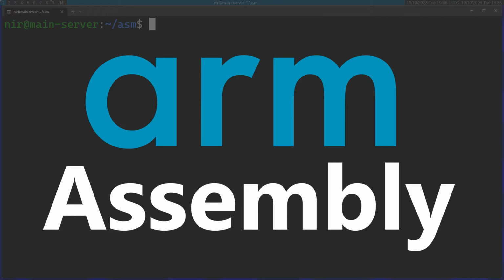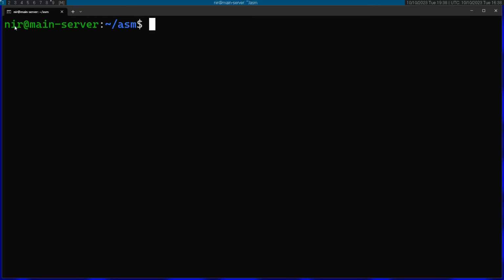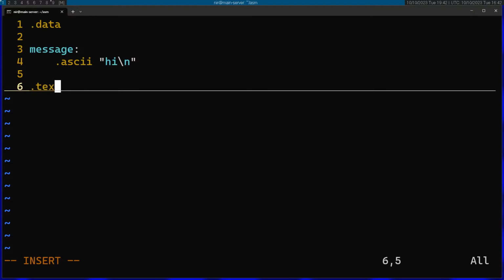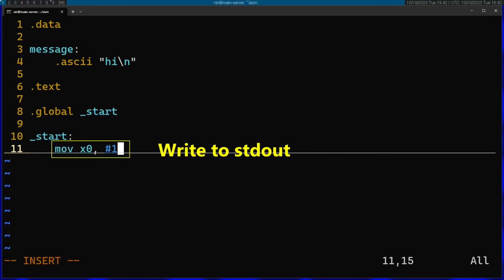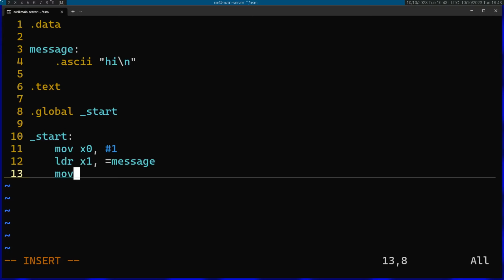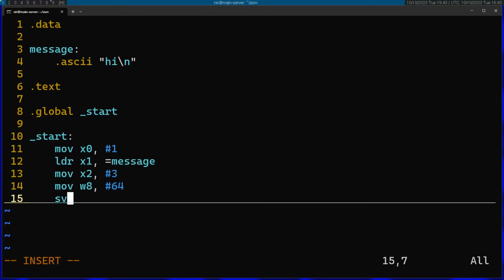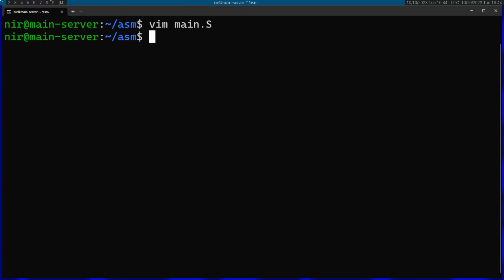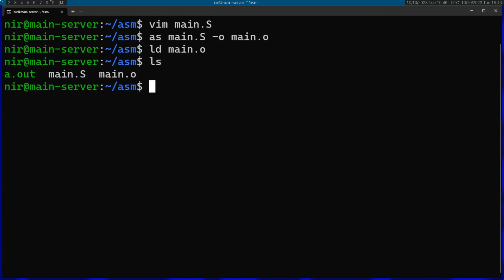Making ARM Assembly "Hello World" Program in 2 Minutes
In this video I will explain a little about ARM Assembly in general and demonstrate how to make a simple "Hello, World" assembly program on Ubuntu Linux running on a Raspberry Pi.